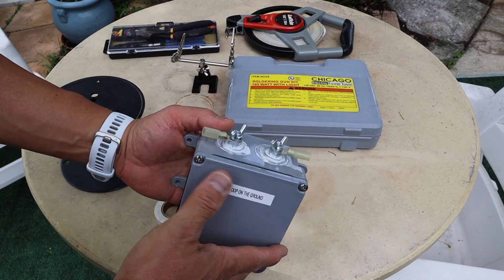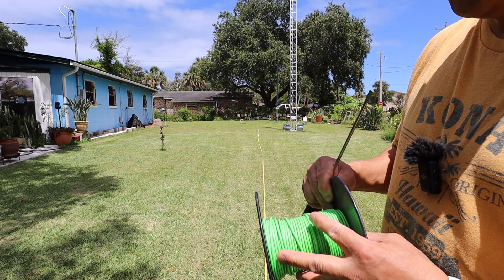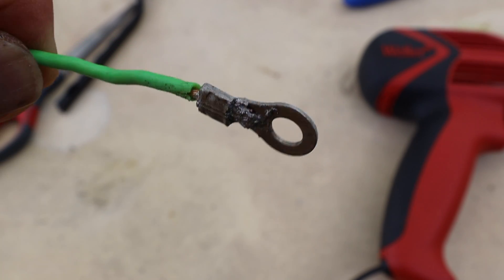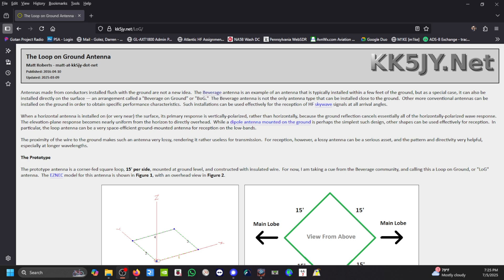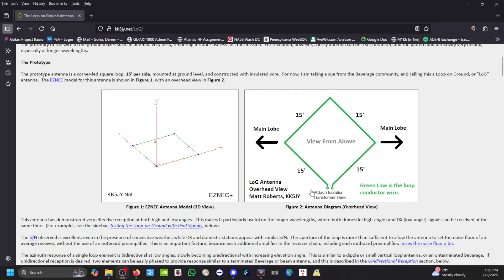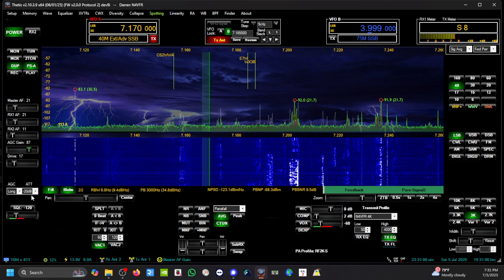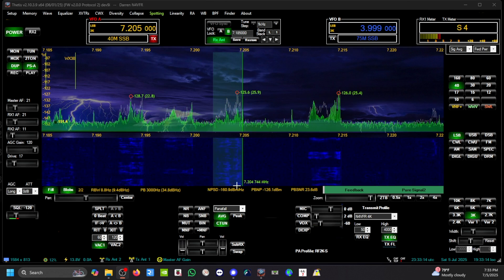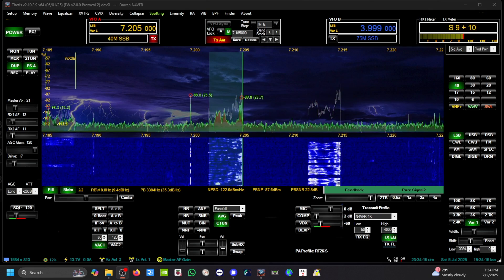Loop on the Ground (LOG) | Part 2: The Setup | Receive Only HF Antenna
This is Part 2 video that I'm putting together.  I show you how I put the LOG all together as my HF Receive only  Antenna.

In this video we show you:
Components I use
How I measure out my wires
Location on where I mount my LOG
Reference Website
Comparison Receive

TIMESTAMPS
00:00  Intro
00:13  Components
00:45  Measuring out Receive Wires
03:05  Location of my LOG
06:20  KK5JY Reference Link
07:18  Receive Comparison
11:19  Outro

Our channel is about Amateur Radio/HAM Radio and my Travels with my Family.  We cover lots of cool stuff such as Tower Projects, Horizontal Loops, and Amateur Radio Gadgets.